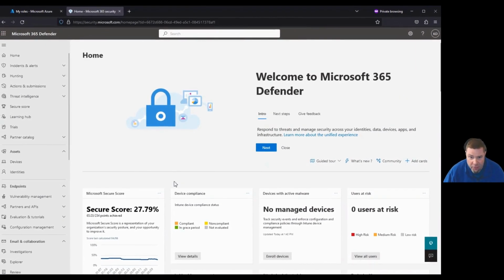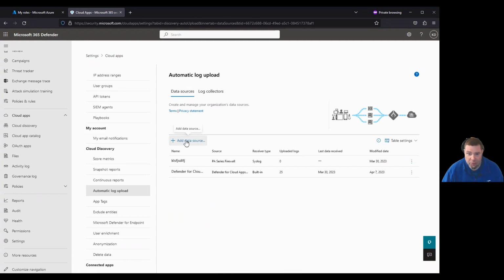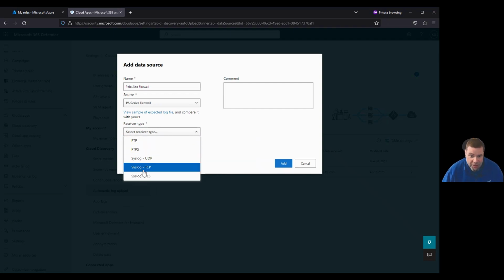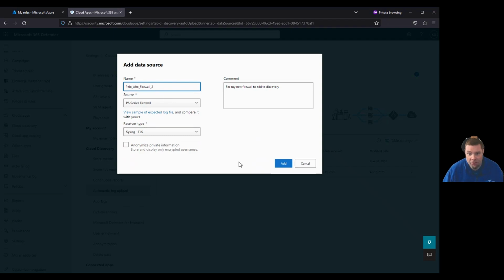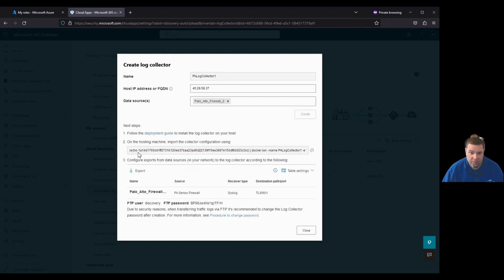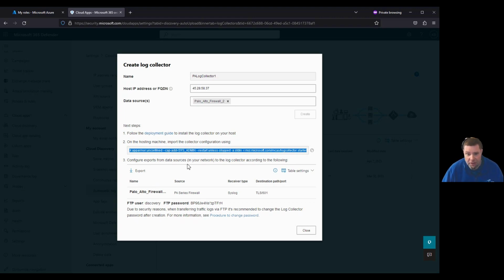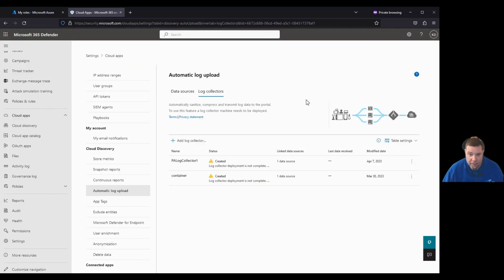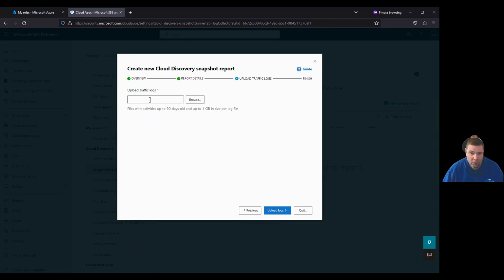MDAC Automatic Log Upload MicroTalk